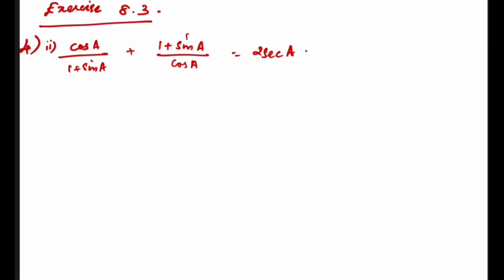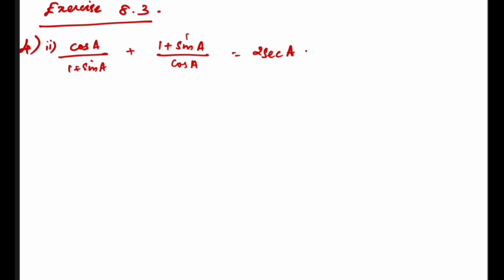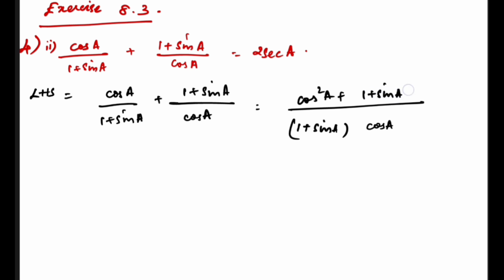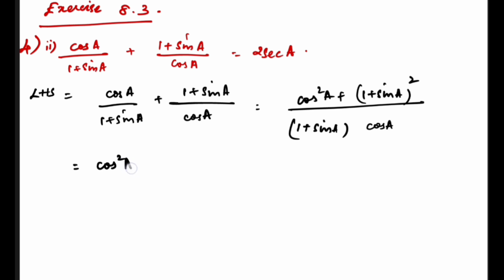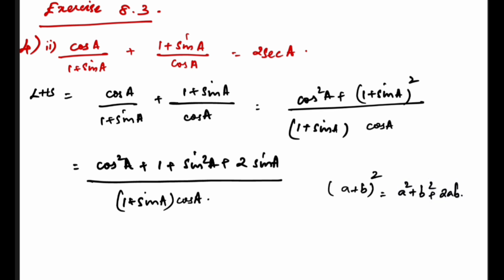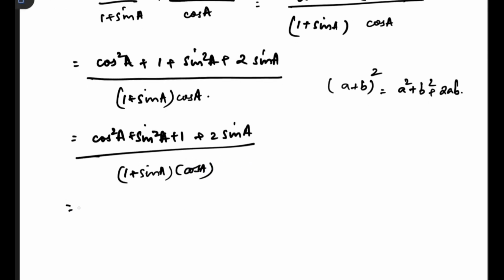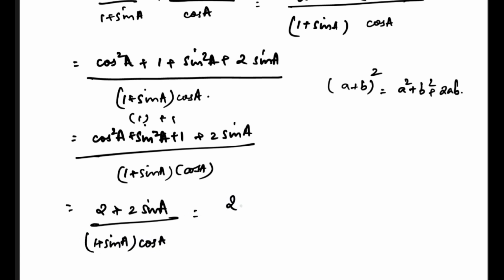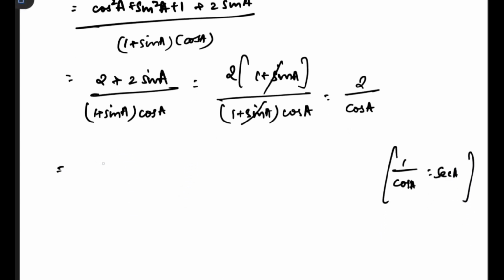Class 10 Maths | Exercise 8.3 Question 4 (ii) | Chapter 8 Trigonometry | Step-by-Step Solution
"In this video, we walk you through solving Exercise 8.3, Question 4(ii) from Chapter 8 - Introduction to Trigonometry for Class 10 Maths. We’ll explore each step to help you understand the approach to solve 'prove that' questions with clarity. This tutorial is designed to make trigonometric proofs simpler and strengthen your concepts, helping you excel in your exams.

📌 Key Takeaways:

Detailed solution for Ex 8.3 Q4 (ii)

Easy techniques to handle trigonometric identities

Tips for solving 'prove that' questions effectively

Your support helps us keep creating free learning content. Thanks for joining our journey to success in Class 10 Maths!"

We’re so glad to have your support. Happy learning!"